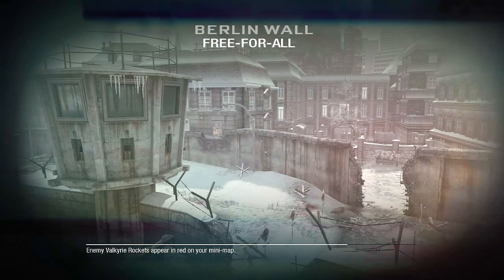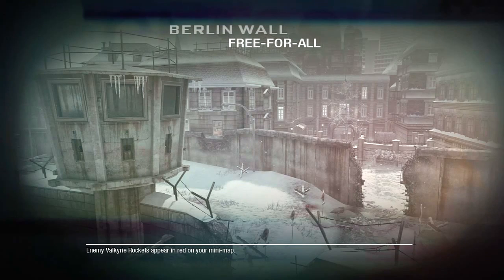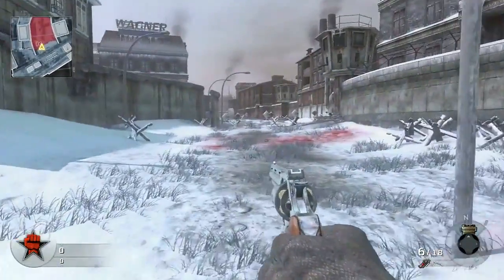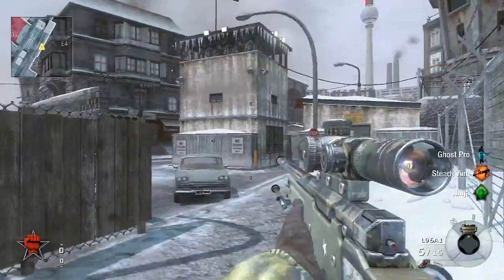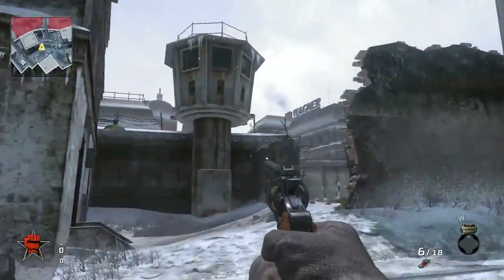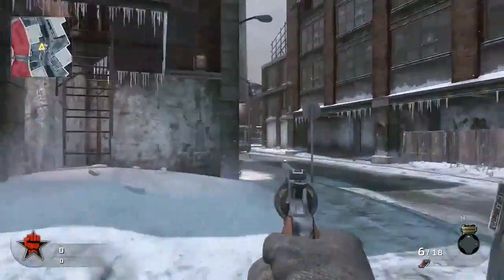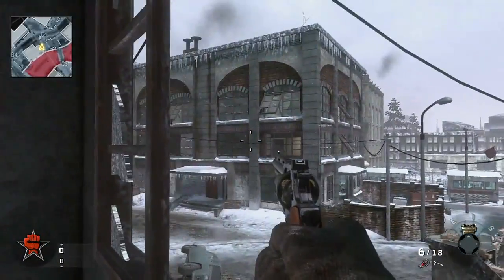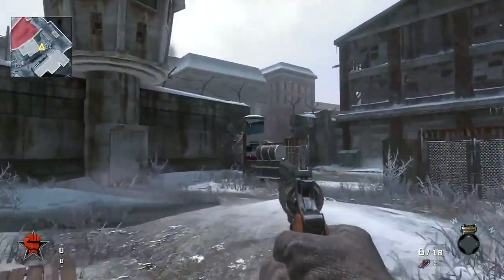Black Ops "First Strike" Berlin Wall Map Walkthrough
A map walk thorough of the new black ops first strike map pack Berlin wall. Thanks to xBiddZx for making this walk through.

Click here for other Map reviews